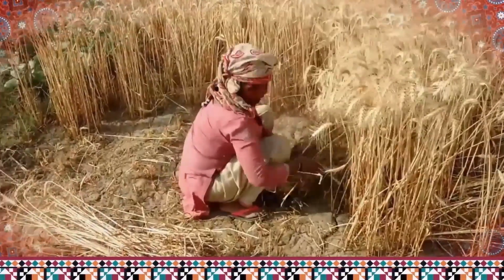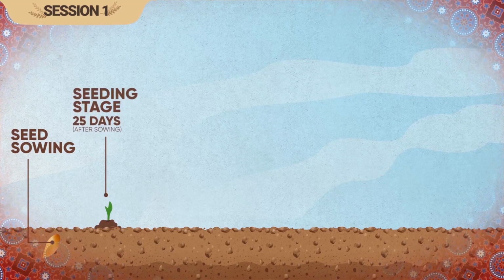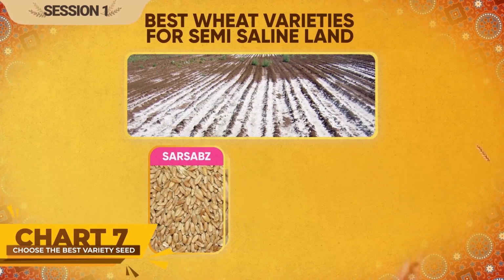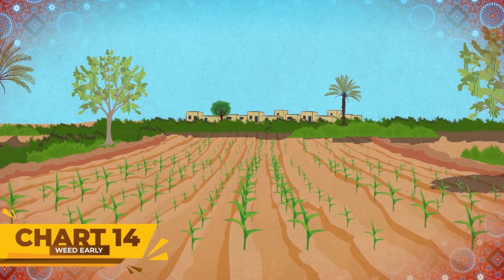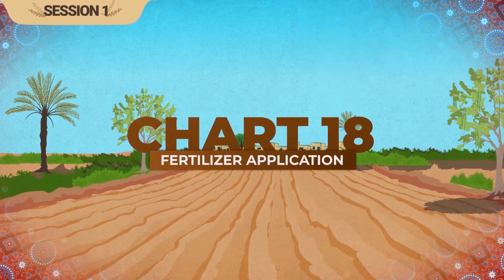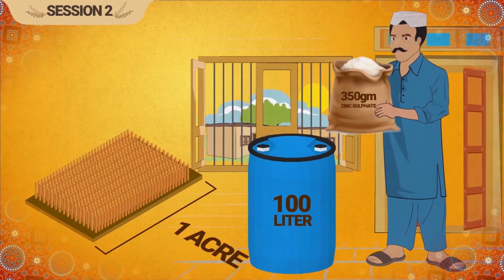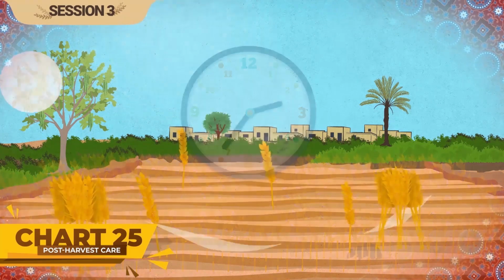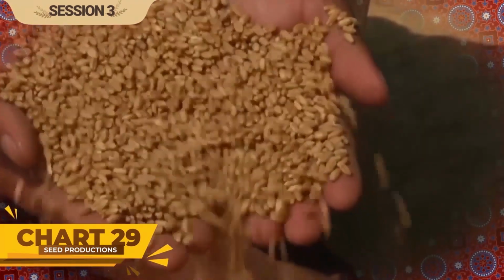Wheat Production Technology English